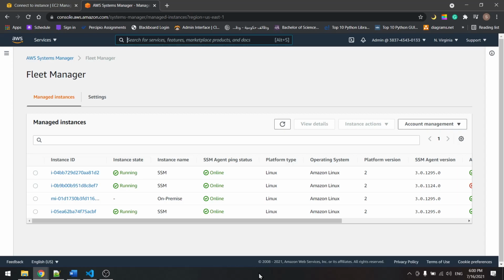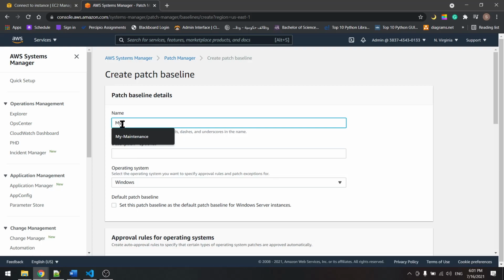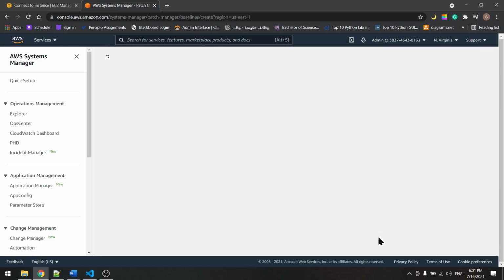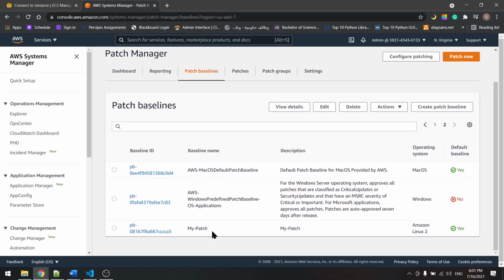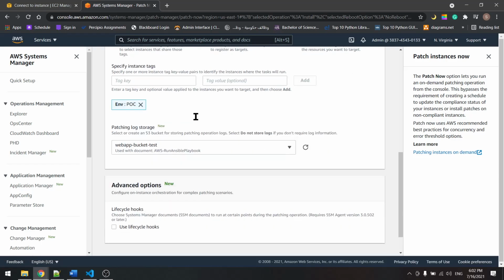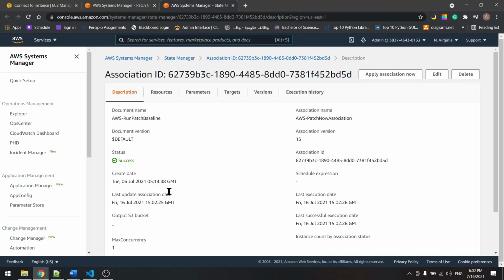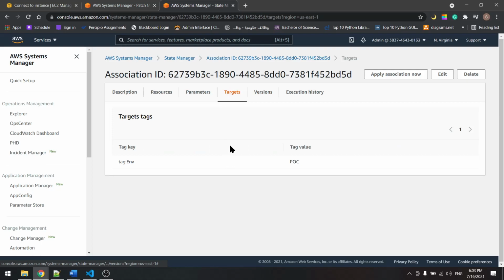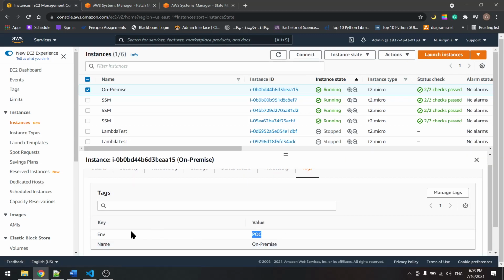How to patch managed instances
The Patch Now option lets you run an on-demand patching operation from the console. This bypasses the requirement of creating a schedule to update the compliance status of your instances or install patches on non-compliant instances.

Patch now uses AWS recommended best practices for concurrency and error threshold options.